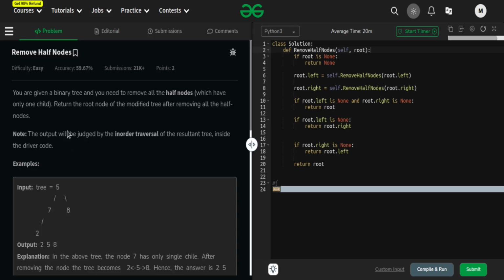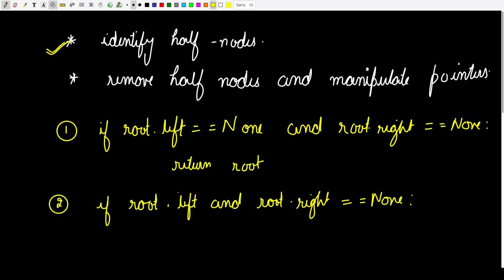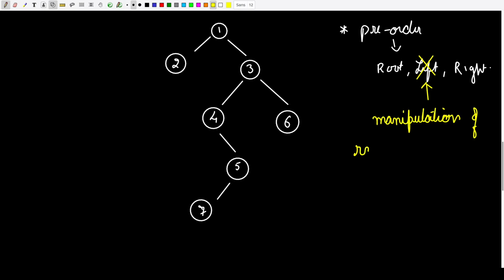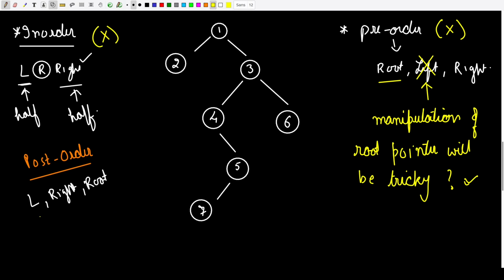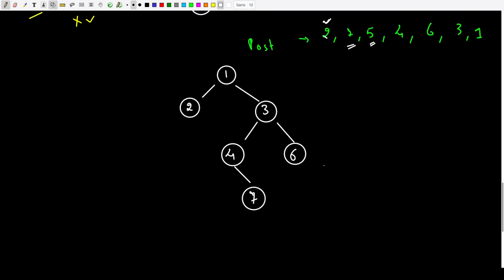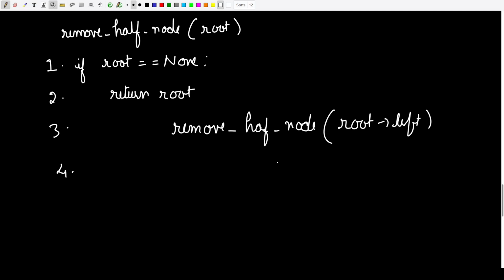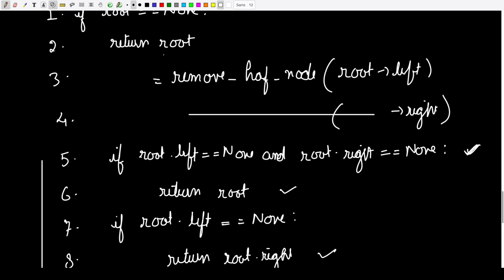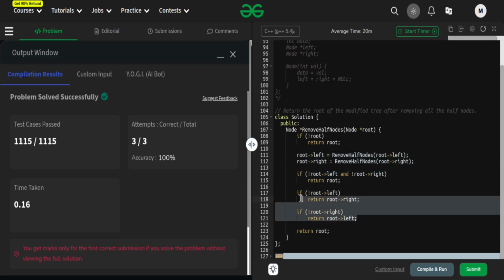Remove Half Nodes | Problem of the Day | GeeksForGeeks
You are given a binary tree and you need to remove all the half nodes (which have only one child). Return the root node of the modified tree after removing all the half-nodes.

Note: The output will be judged by the inorder traversal of the resultant tree, inside the driver code.

Examples:

Input: tree = 5
          7     8
      2
Explanation: In the above tree, the node 7 has only single chile. After removing the node the tree becomes  2-5-8. Hence, the answer is 2 5 8 & it is in inorder traversal.
Input:  tree = 2
            7   5
Explanation: Here there are no nodes which has only one child. So the tree remains same.
Expected Time Complexity: O(n)
Expected Auxiliary Space: O(height of the binary tree)

0:00 Problem Statement
0:41 Solution
7:22 Pseudo Code
10:08 Code - Python
10:59 Code - C++